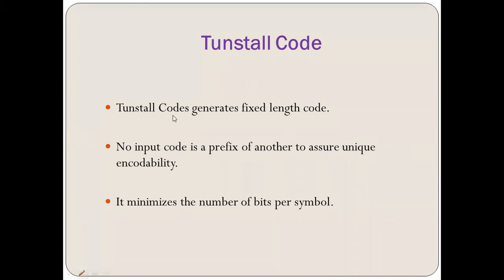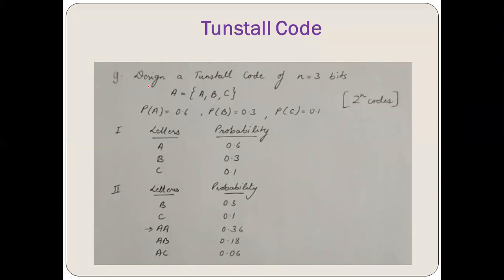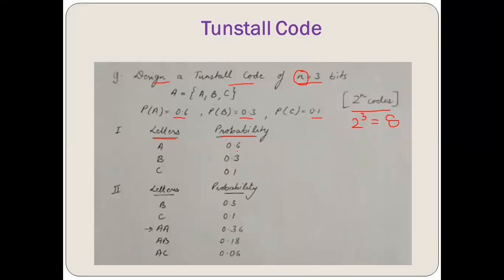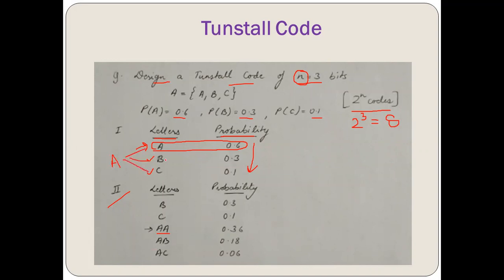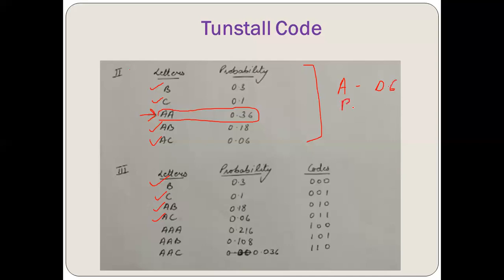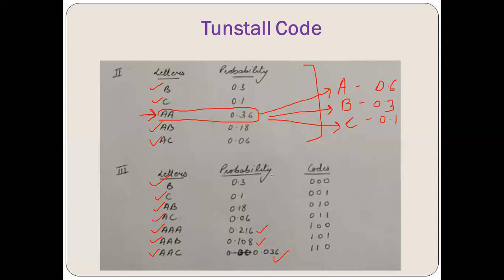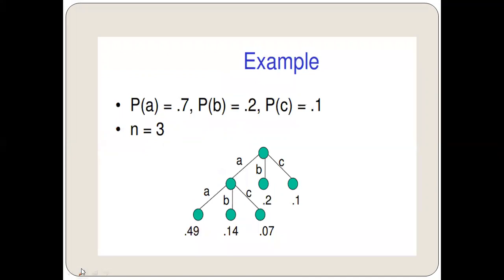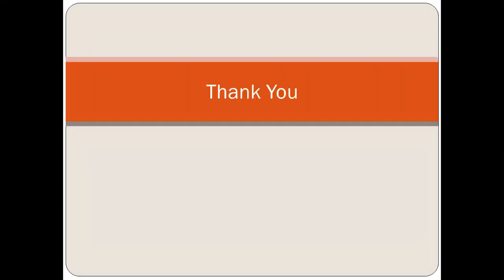Lect 16 Tunstall Codes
# Data Compression
# Tunstall Code
# Fixed length code